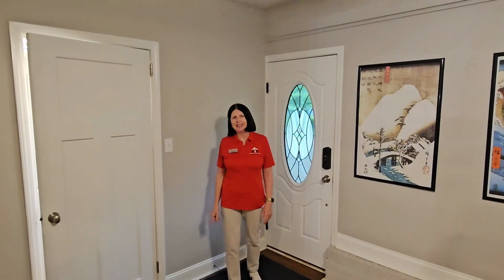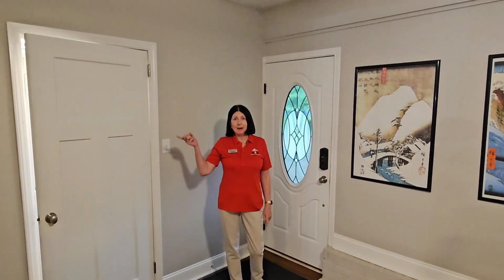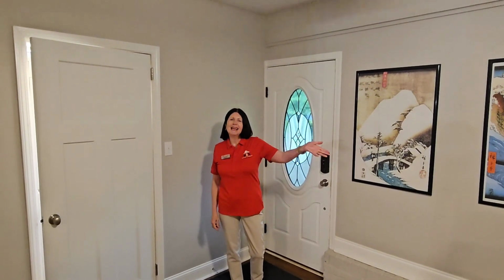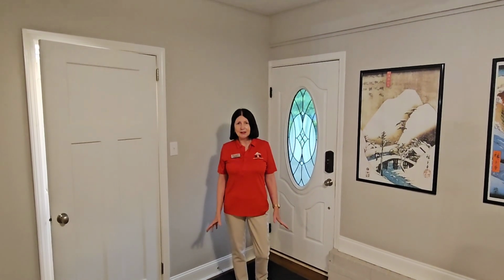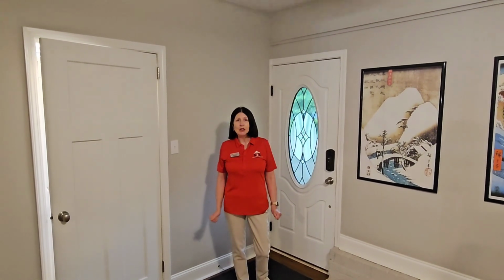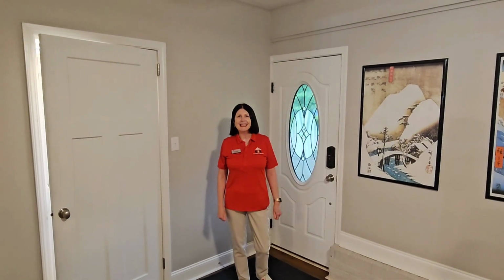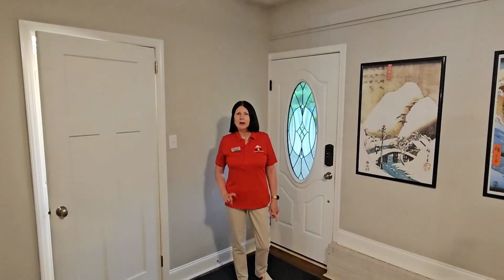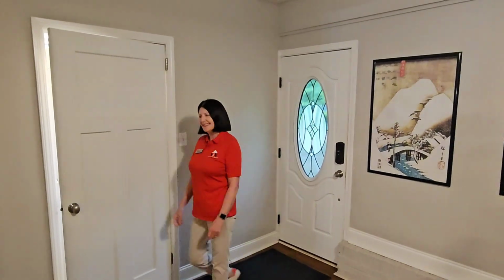A Quick Tour of 214 Holly Avenue Clemson, SC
Welcome to this beautiful 3 bedroom, 2 bath home in Clemson, SC! Featuring hardwood floors throughout, modern interiors and appliances, this home combines comfort with a stylish design. The spacious bonus room offers flexibility, ideal for a home office, den, or extra lounging space. Roof is metal and the HVAC System was installed in 2021. Located minutes from Clemson University and downtown, you’ll enjoy convenient access to shops, dining, community activities, and Death Valley! A perfect blend of charm and modern upgrades, this Clemson gem is ready for you to call home!